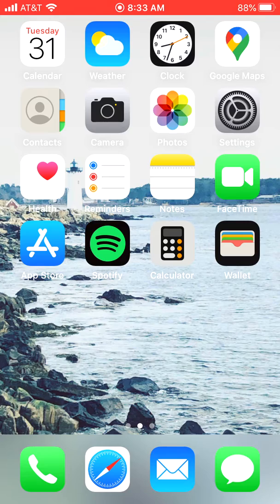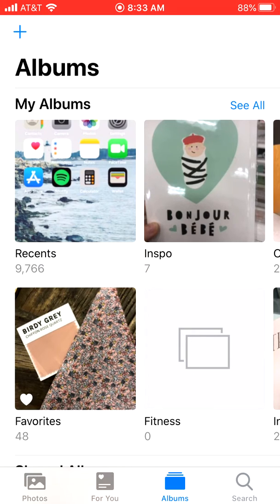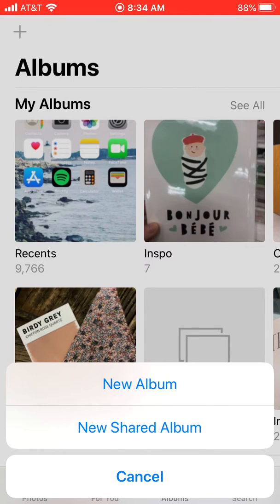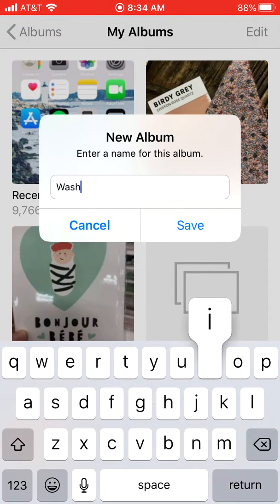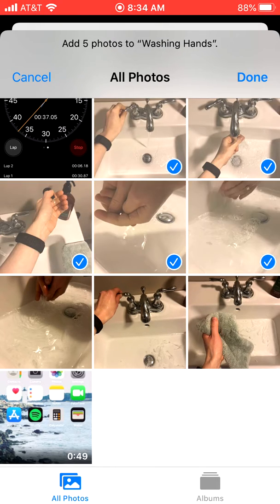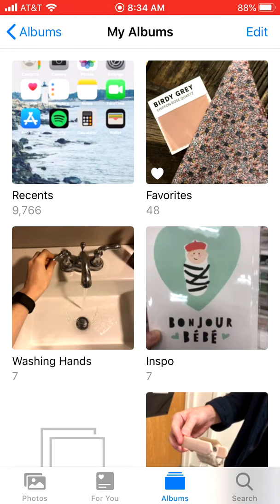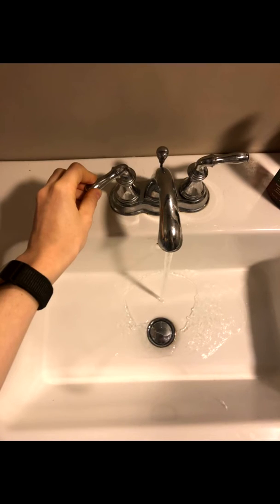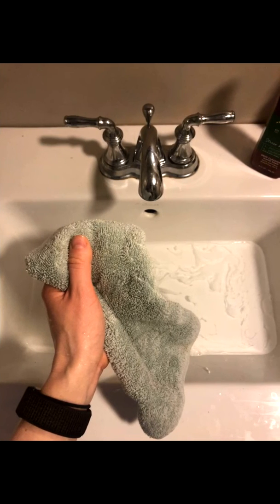Using Your Smartphone to Create Step-by-Step Visual Supports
This view reviews how to use your smartphone's camera and albums to create and save visual supports for your students.